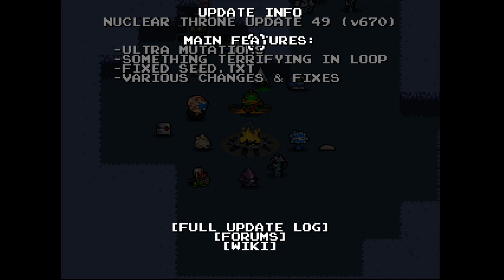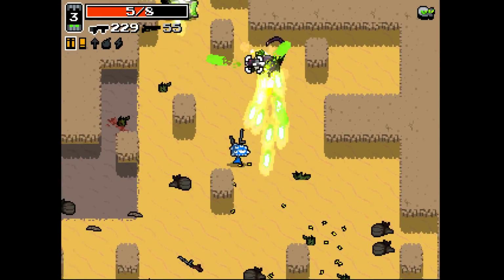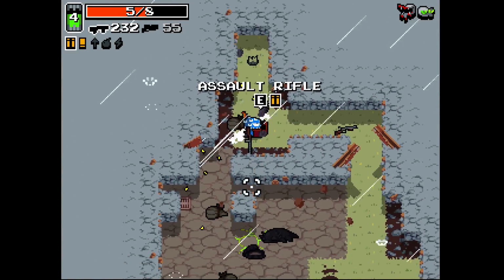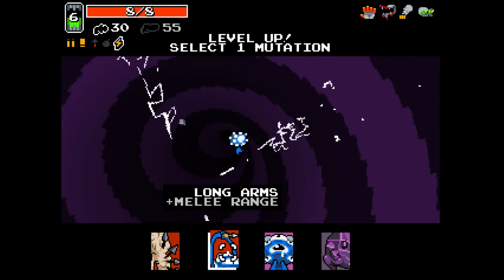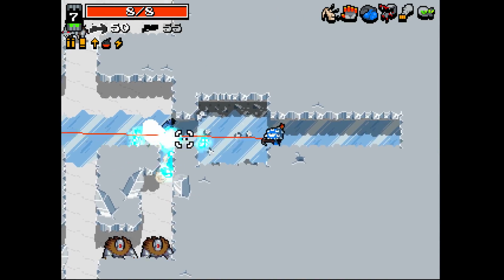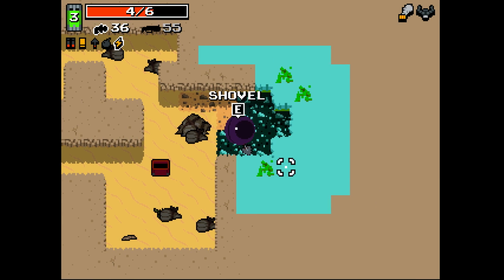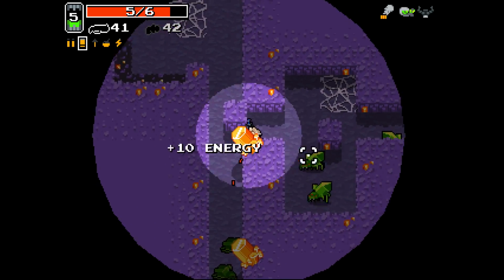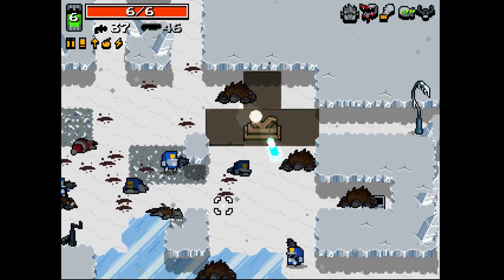Nuclear Throne - The Distant Future (Update 49)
Sorry about the audio levels! I feel like I have the game volume way too high.

If you enjoy the video please consider liking. It helps out a lot! (: